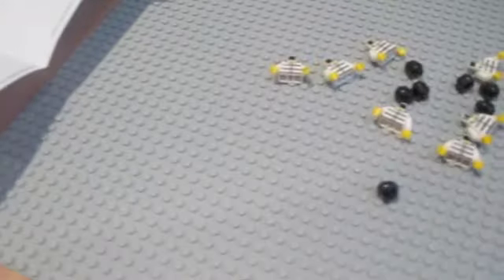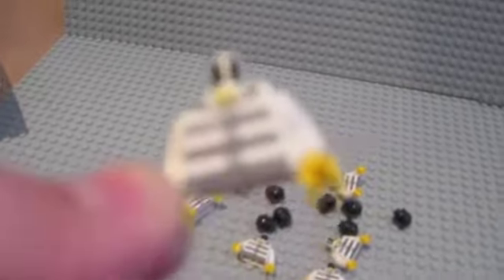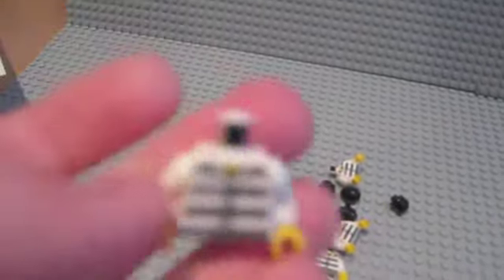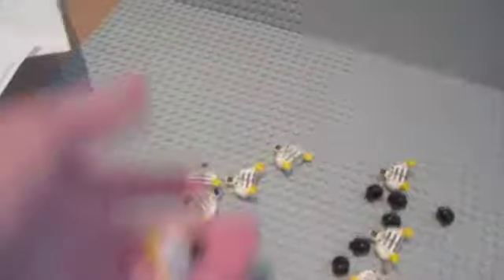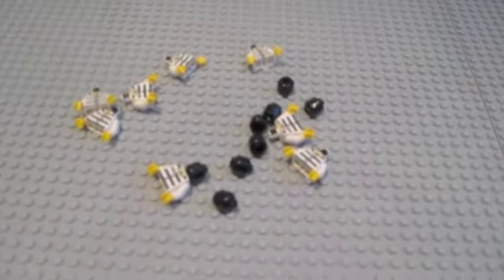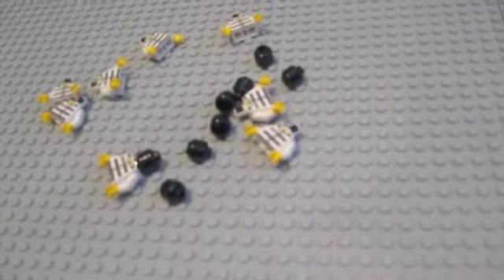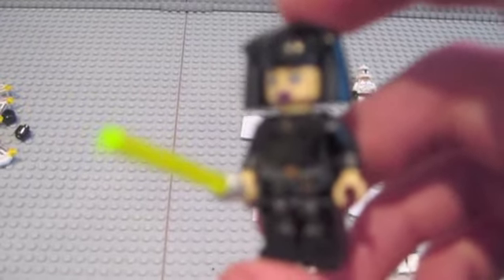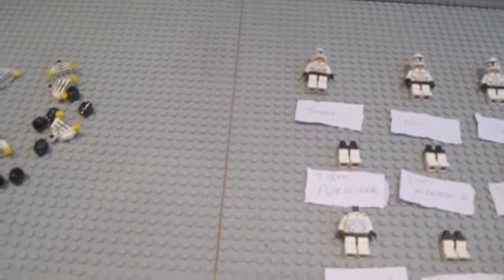LEGO.com Order Part I